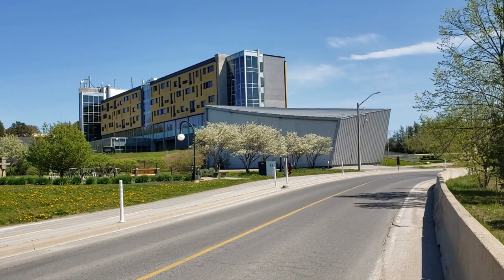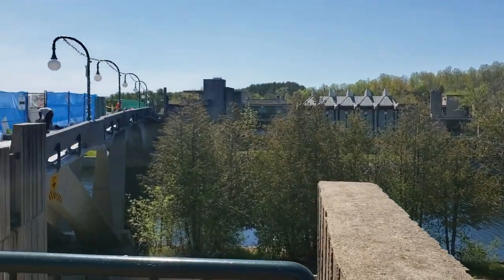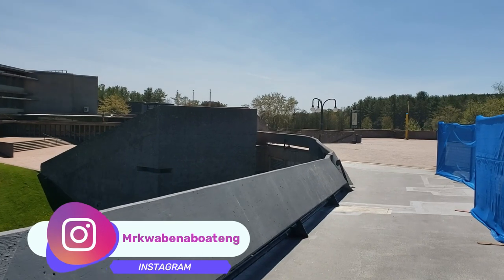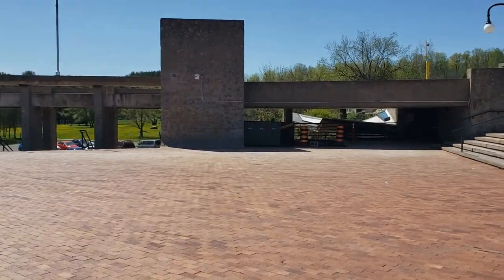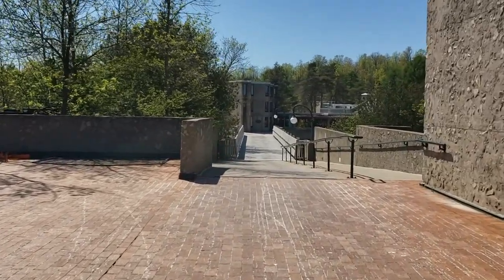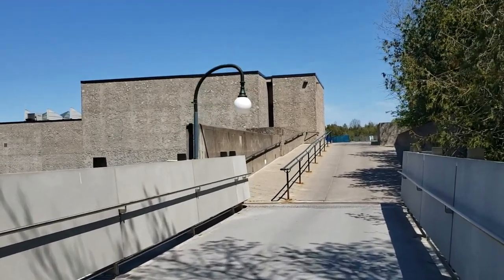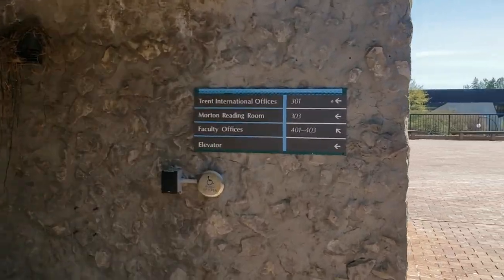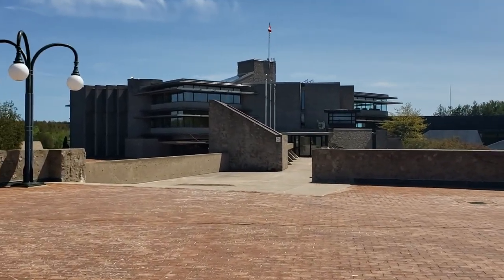Trent University Full Campus Tour | Day In Life At Trent University, Peterborough | Study In Canada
Trent University Full Campus Tour, Day In Life At Trent University, Peterborough, Study In Canada is a vlog about Trent University. Trent University is one of the top universities in Canada. For a decade long, Trent University has been ranked as Ontario’s #1 Undergraduate University for 10 Consecutive Years. Trent University is #1 school in Canada for scholarship for 20 consecutive years in a row according to Maclean's Magazine scholarship raking 2021. Trent University has been has two main campuses-Peterborough and Durham and it boast over 100+ academic programs and 12,000+ students.

8. Director Of Photography (DOP): Kwabena Boateng

9. Video Editing: Kwabena Boateng